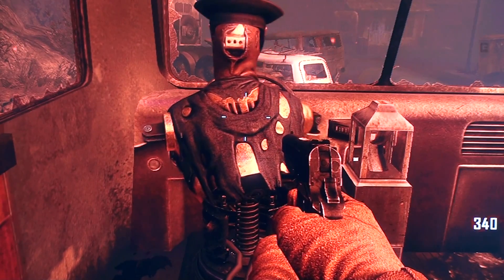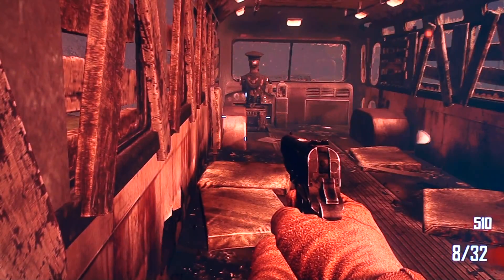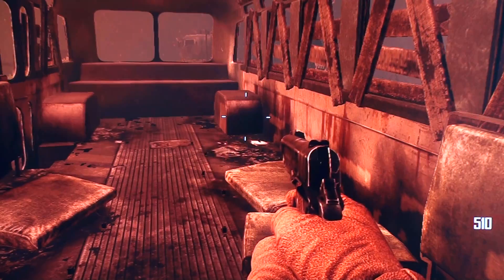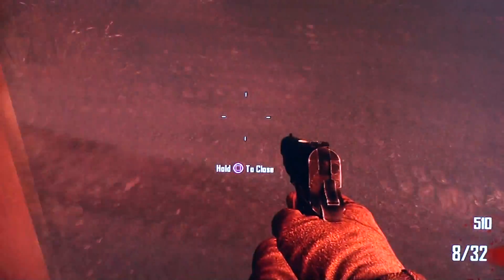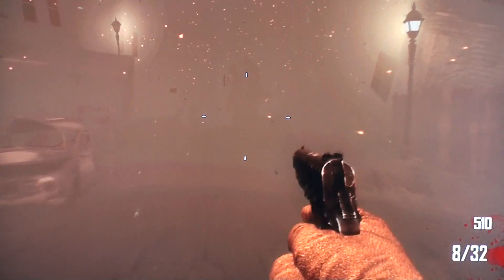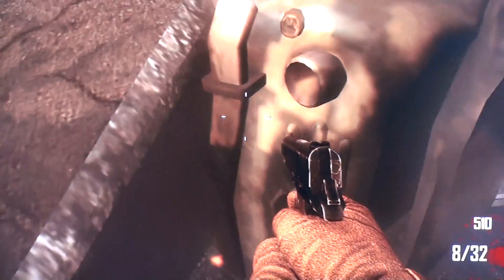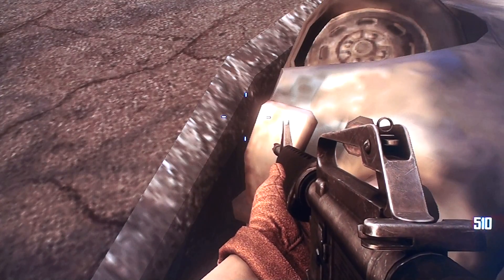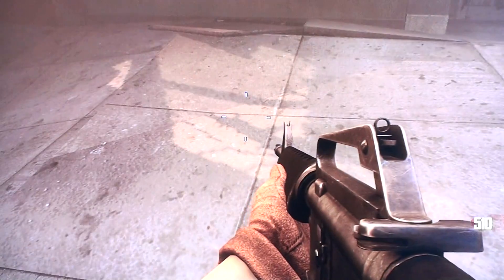Transit glitch! live forever!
Mondays video! Today Willy shows you how to get invinsability in tranzit mode.
Comment games that you would like us to play and we will play them!